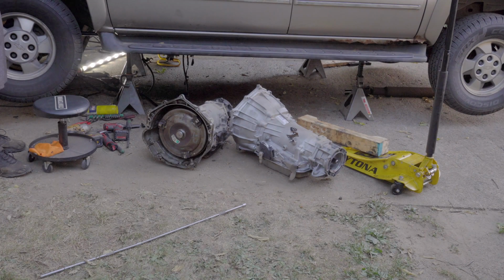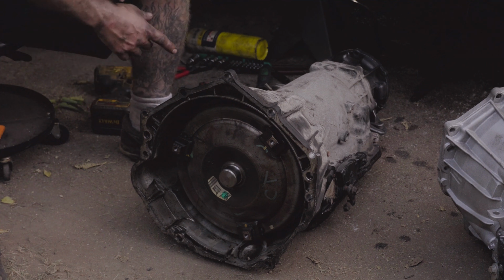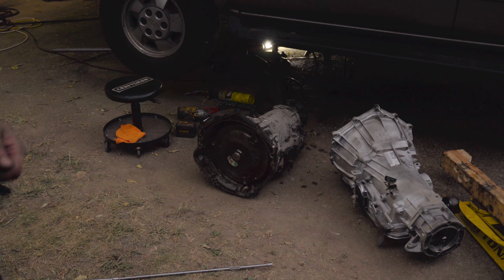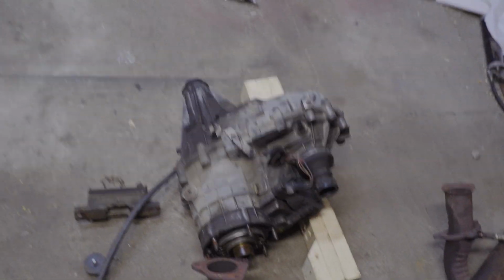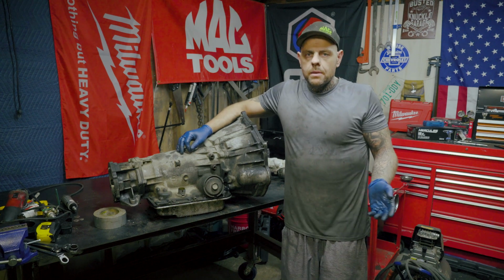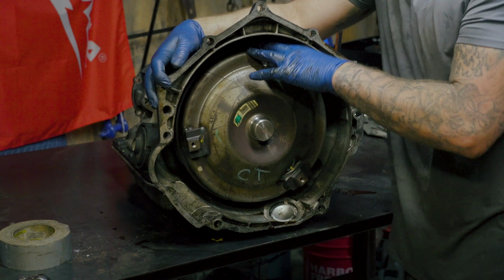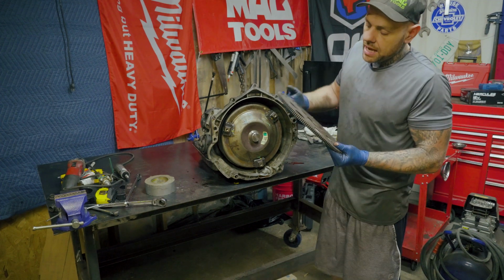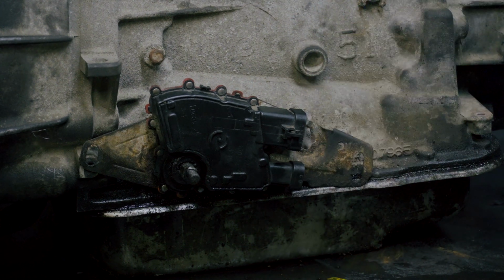Removing A Transmission in a 2002 Chevy Suburban (Tips and More)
Going over some tricks and tips for removing and installing a transmission in a GM or Chevy 2002 Suburban. All Transmissions for the like are the same with some variances.

Mountain Wrench Set (A Must Have)

Gearwrench Swivel Impact Set (Great set for a great deal)

Gearwrench Deep Swivel Impact Socket Set

Sunex Deep Impact Swivel Socket Set

Sunex Swivel Socket Set (Best Deal for quality and price)